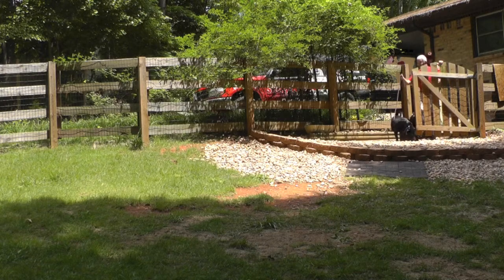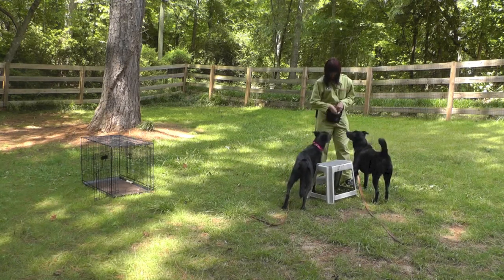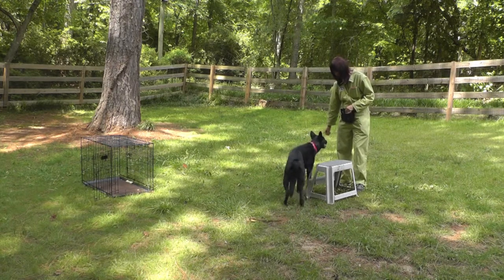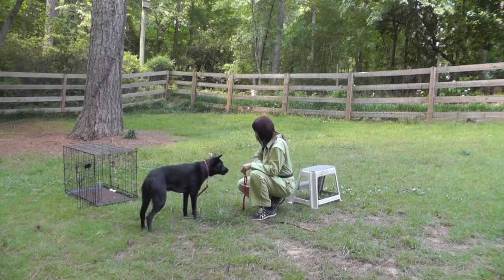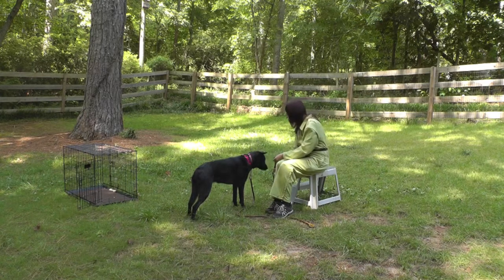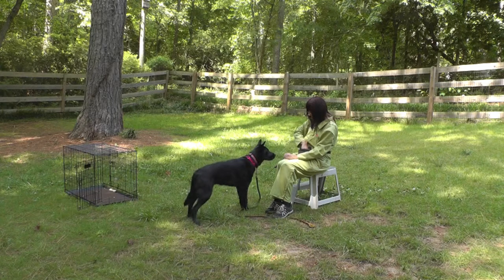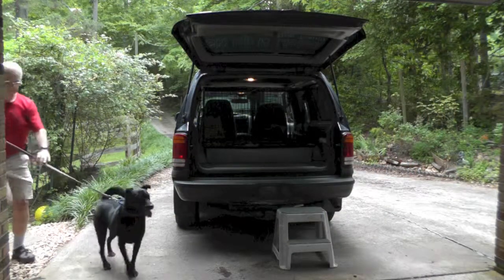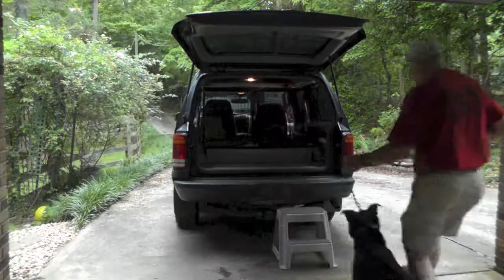Dog Training, Harry + Peachie, Rescue, Board and Train, Day 1: Training a Fearful Dog (6-7-2013)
Video Produced: 6-7-2013

Trust Building, Bonding, and Equipment Introduction
Harry – 5 year old male Lab/Chow mix
Peachie – 1 year old female Lab/Shep mix

Some of the videos in the Play List “Board and Train” were originally set to a privacy setting of “Unlisted”. This privacy setting allowed the YouTube creator to share the link with a select audience versus “Public” where anyone can view the video.

At that time, I chose “unlisted” because I only wanted to share the video with the pet parents. In many of these videos they were not edited for public viewing in terms of I did not add music, lighting and color correction, graphics, special effects, etc. They were simply produced so the pet parents could view that their pet was healthy, happy, and learning.

I’m choosing to make these videos “public “because on July 23, 2021, older Unlisted videos will be made Private unless I opt out from this change. This is part of a security update to Unlisted videos that were uploaded before January 1, 2017. Unlisted content uploaded on or after January 1, 2017 is unaffected by this change. I do not know what future changes YouTube will make; thus, I'm choosing to make my videos Public and hopefully will remain on this platform for years to come.

In many instances I’ve kept the original title of the video but added the date it was originally uploaded to give context to the content of the video.

Service: 2-week Board and Train Program

Serving: North Georgia - Blairsville, Blue Ridge, Hiawassee, Ellijay, Young Harris, McCaysville and surrounding areas.

North Carolina - Murphy, Hayesville, Robbinsville, Andrews, Warne, Sylva and surrounding areas

Tennessee - Copperhill, Ducktown, Toccoa, Ocoee and surrounding area